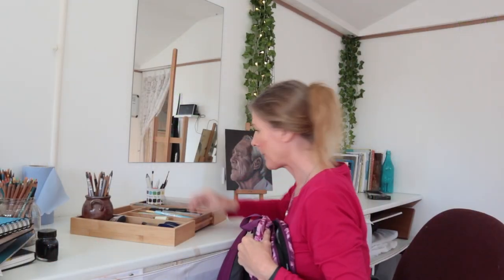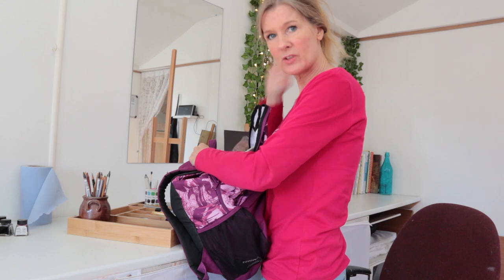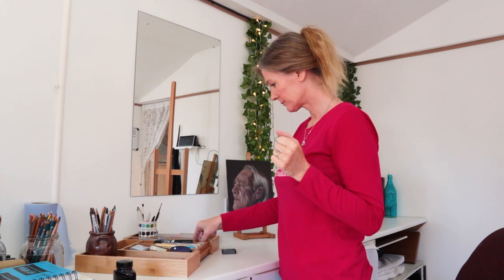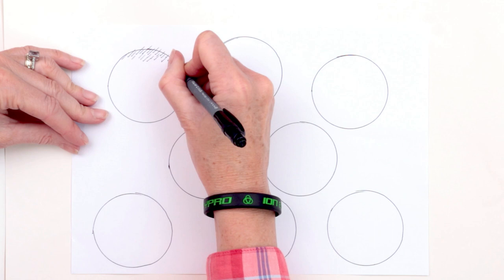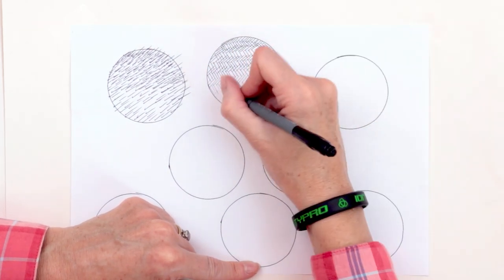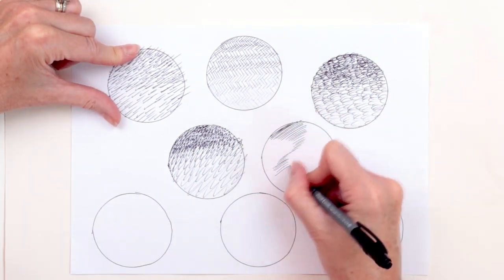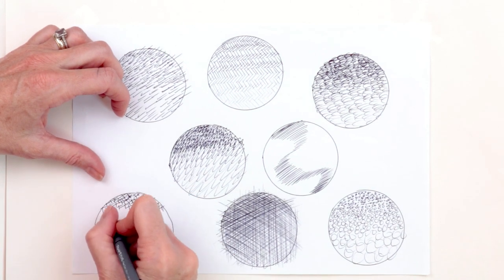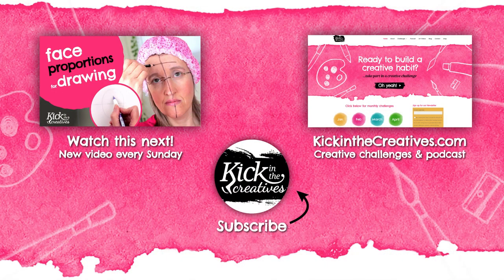Mark Making Techniques Exploring Your Art Tools - Art Kick Sunday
This video is about exploring mark making techniques. When you are sketching, it's so tempting to take out loads of art materials, but if you experiment with a simple pen or pencil you will see how many different marks it can make.